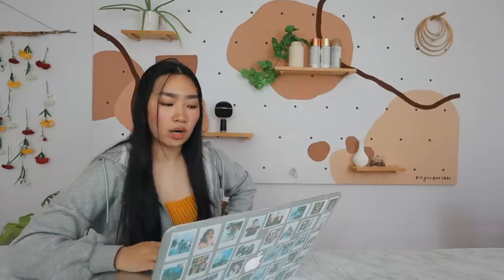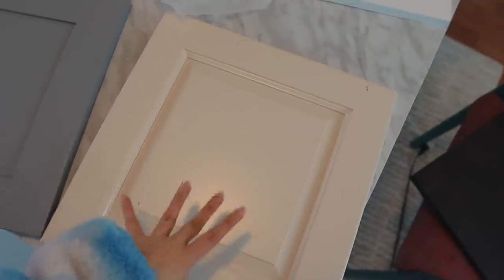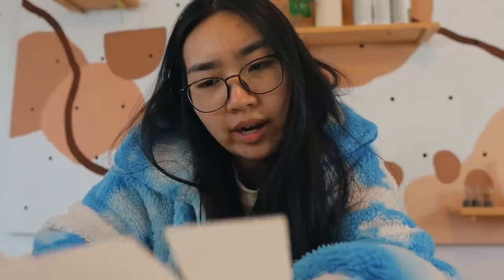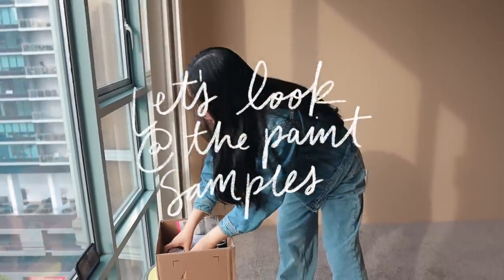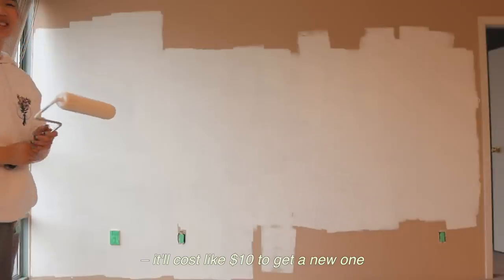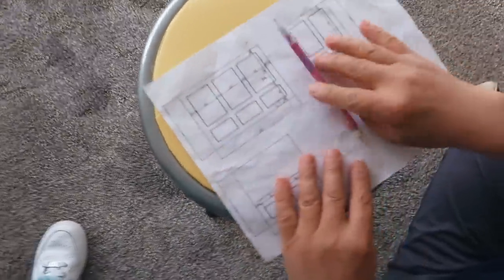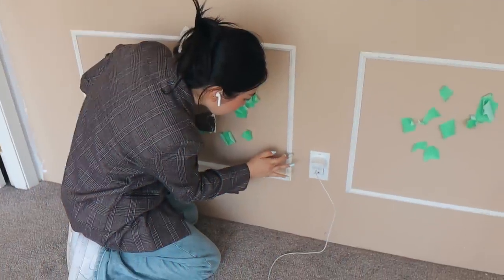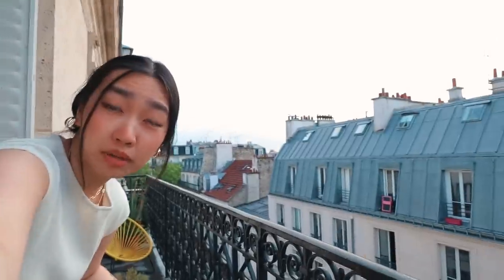My EXTREME Apartment Makeover! Starting Renovations... | JENerationDIY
❉ Let the Condo Renovations Begin! ❉
Check out Benjamin Moore’s eStore to find your own paint samples, and to find a local store near you!

Color Choice (Regal Select Cotton Balls OC-122) + BenjaminMoore SeeTheLove AD

Finally...after buying my first property (a condo in downtown vancouver), I'm starting renovations!! I can't wait to bring you guys on this journey of demolitions, designing, paint sampling, and other fiascos!

my song "COUNTING SHEEP" is OUT NOW!!

My last video:

♫OUTRO: JEN Z (me!) - Counting Sheep